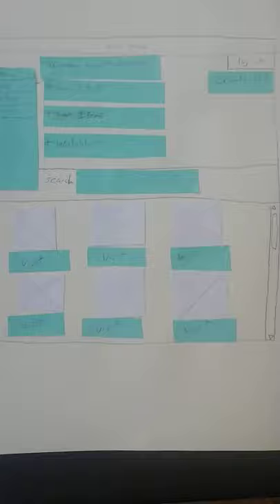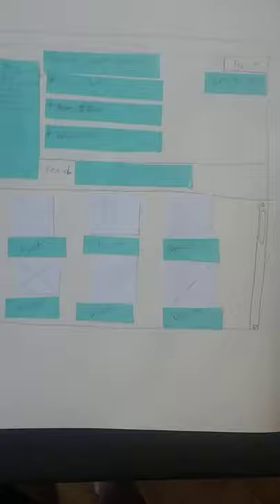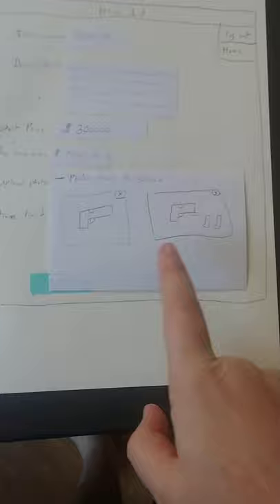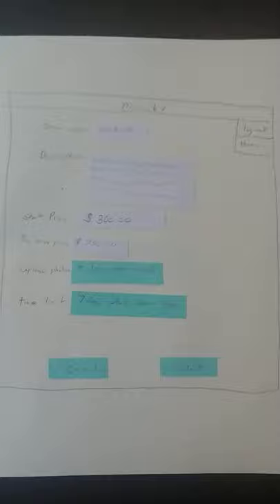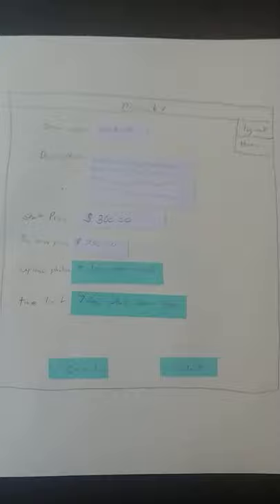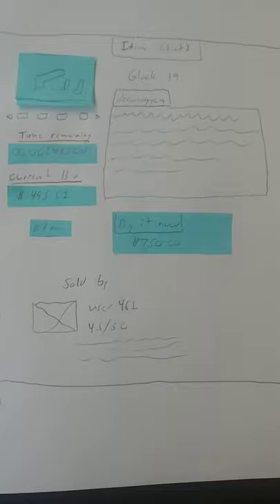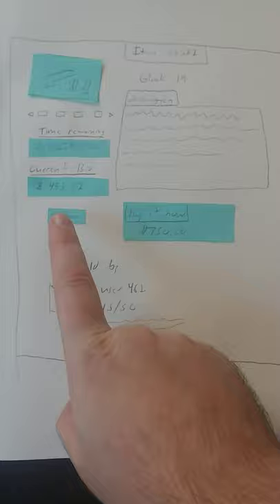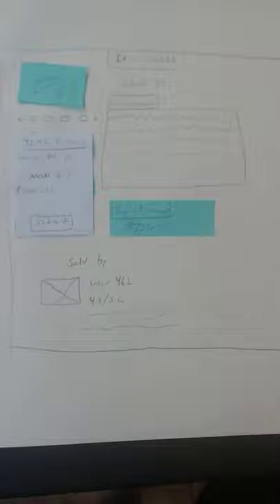project 2 video prototype walkthrough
this is a video walkthrough of my Project 2 paper prototype for Rapid Prototyping. It shows a user going through the process of looking at his bids, creating a bid, and bidding on an item.